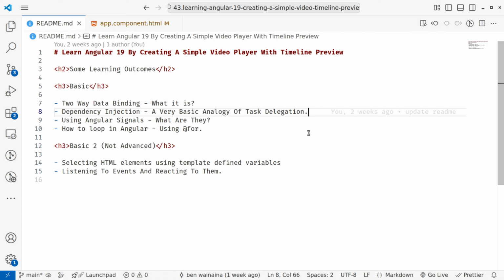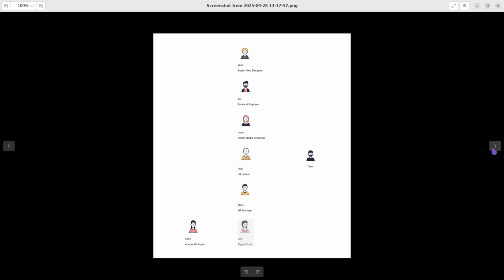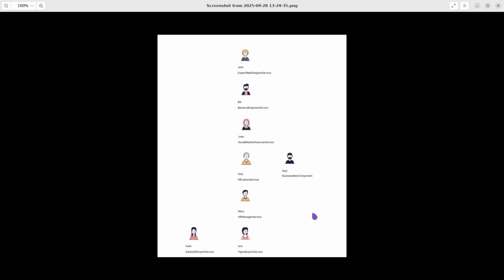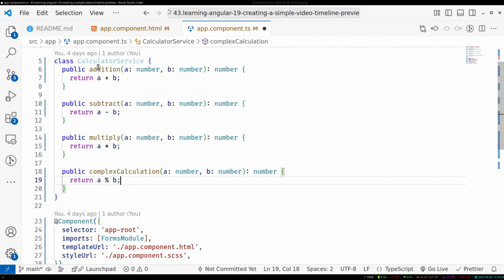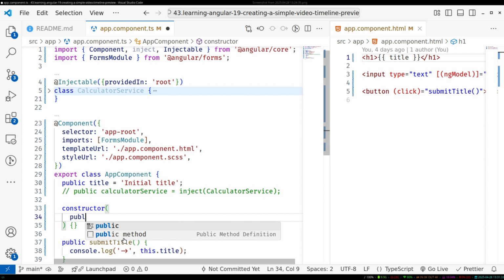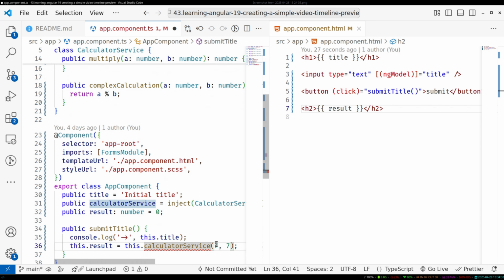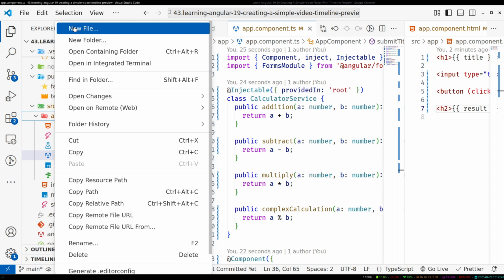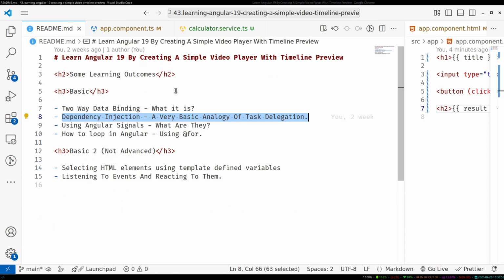Learn Angular 19 | Part 2 - What Is Dependency Injection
In this tutorial, we will get to understand what dependency injection is in angular using a very simple analogy, and some code samples.